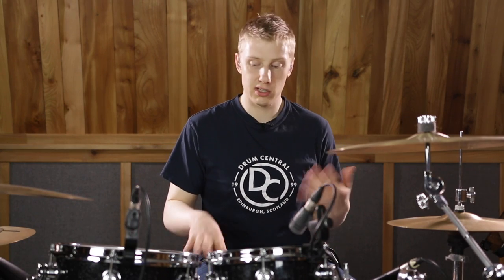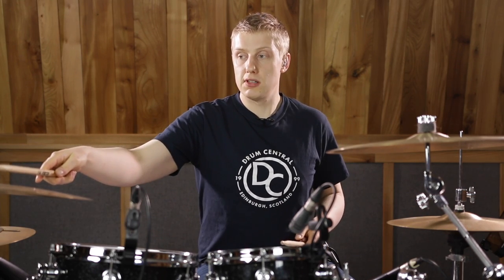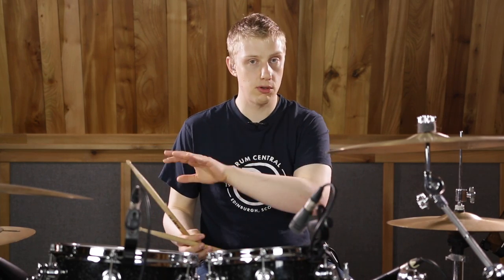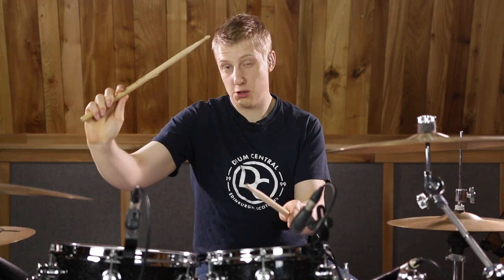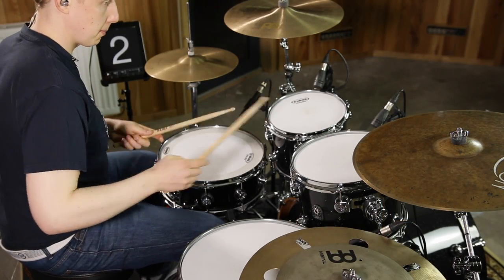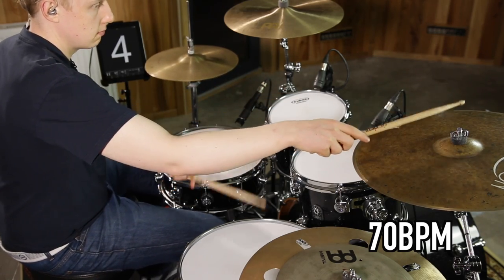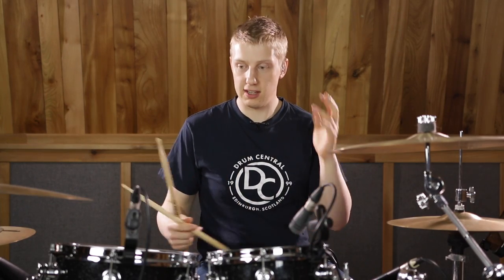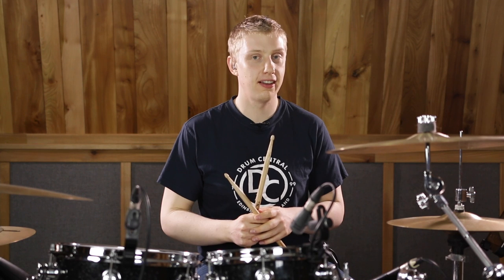Larnell Lewis - Triplet Groove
For drum lessons in the Edinburgh area Drum Central - The home of drummers since 1999.

PDF resources for older videos are currently unavailable.